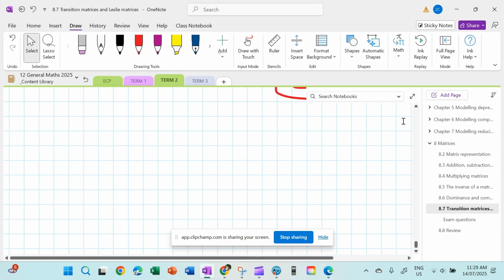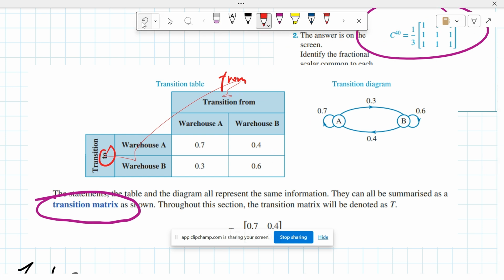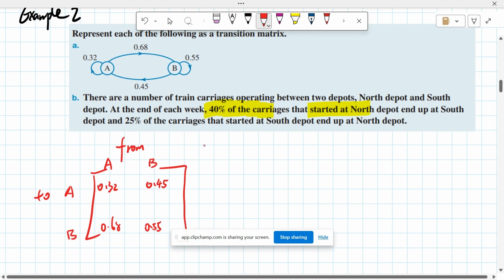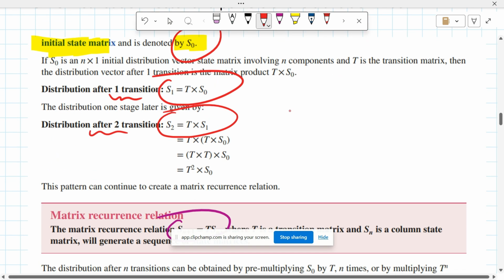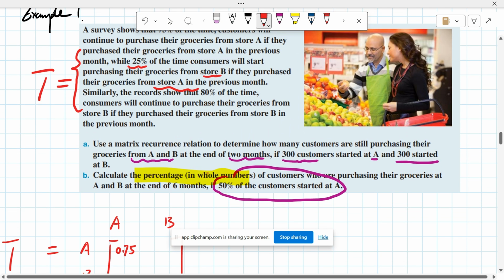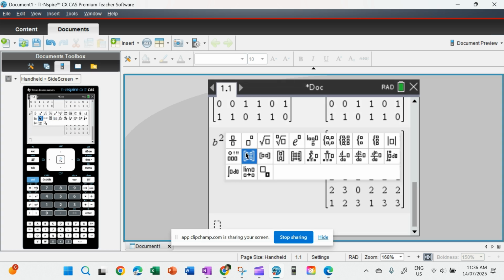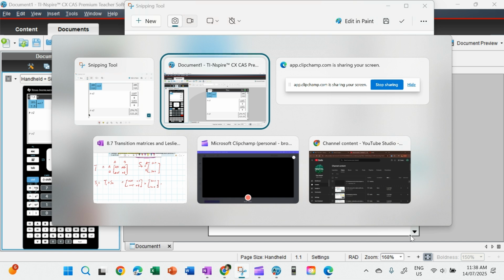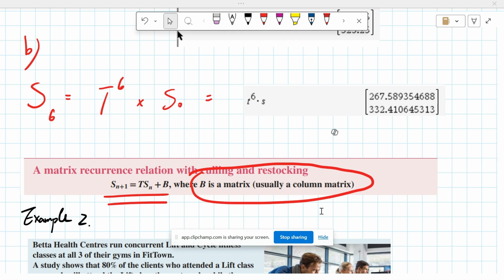8.7 Transition matrices and Leslie matrices